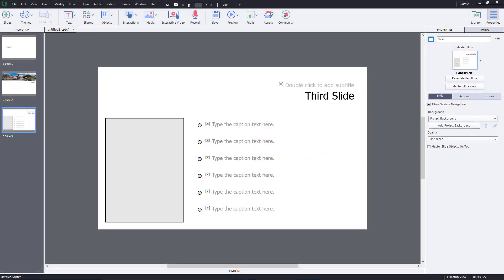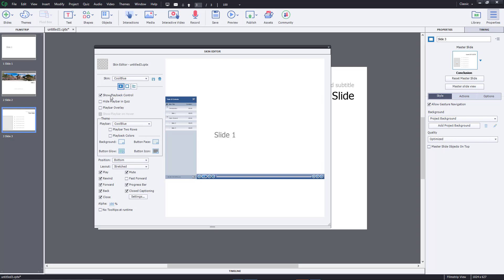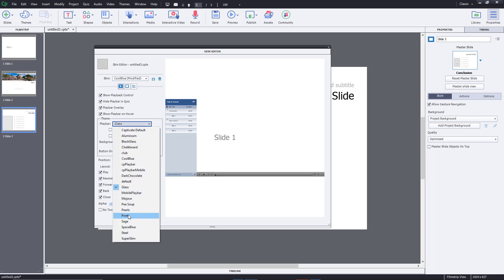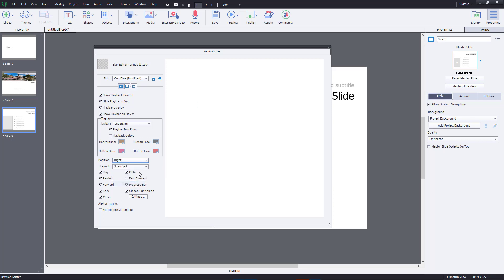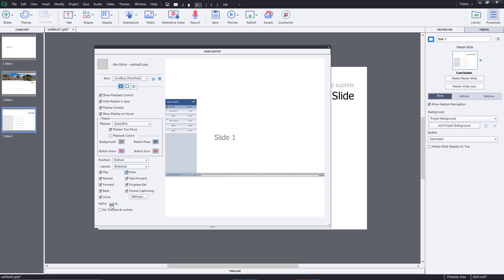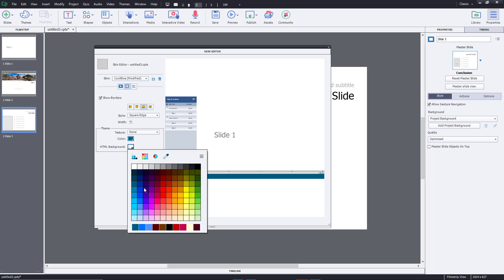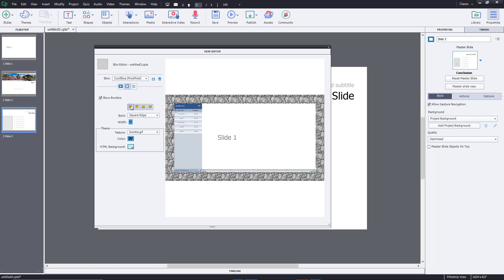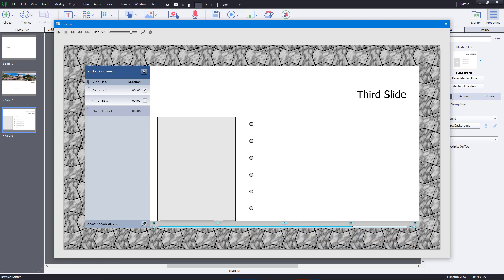Adobe Captivate Tutorial - Lesson 80 - Skin Editor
In this tutorial, we will be discussing about Skin Editor in Adobe Captivate